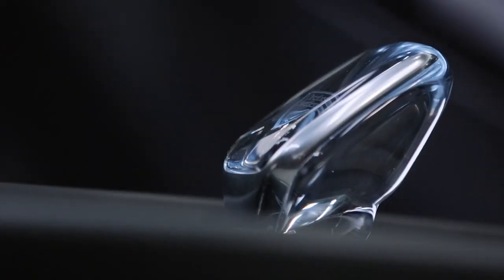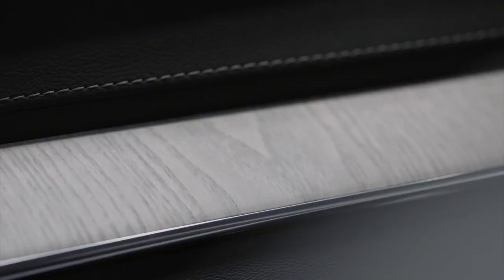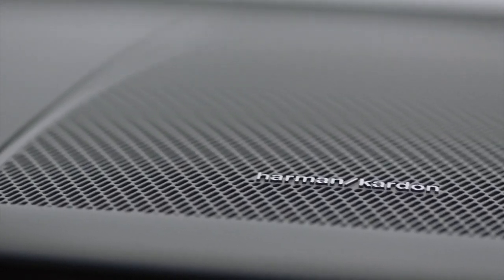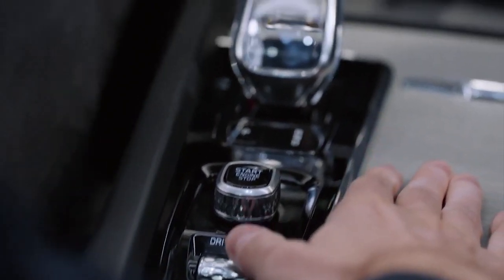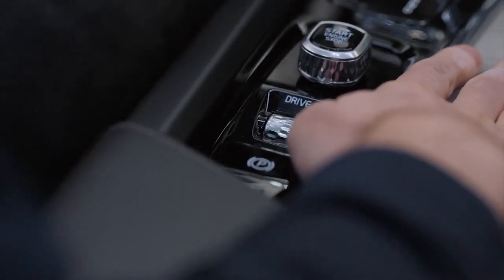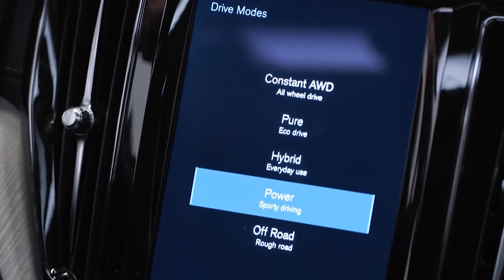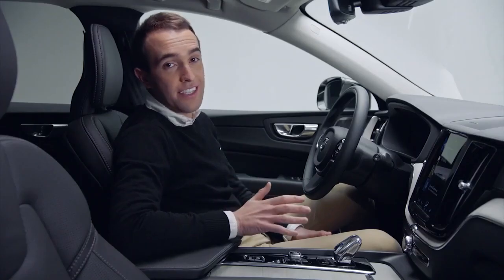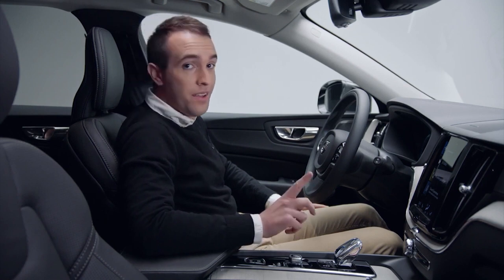2022 Volvo XC60 facelift – INTERIOR // New Tech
Volvo XC60 facelift 2022 video interior and description.
Volvo Cars is introducing a range of upgrades to its iconic XC60 mid-size SUV, including the addition of the company’s new Android-powered infotainment system with Google apps and services built in, making the Volvo best-seller smarter than ever before.
The intuitive, next generation infotainment system offers customers unprecedented personalisation and an unparalleled connectivity, which is further enhanced through the introduction of a brand-new Digital Services package.
The centrepiece of the Digital Services package is access to Google apps and services, which offer hands-free help with Google Assistant, best-in-class navigation through Google Maps and a broad offer of native in-car apps via Google Play.
By signing up for a Digital Services package, customers will gain access to all services and features offered in the package. All hardware needed to run the services already exists in the car, and all data required is included in the package.
Volvo Car Group is the first company to team up with Google on integrating an infotainment system powered by Android with Google apps and services built in, and after years of close development between the two companies, the fully electric XC40 Recharge became the first Volvo car to carry the system.